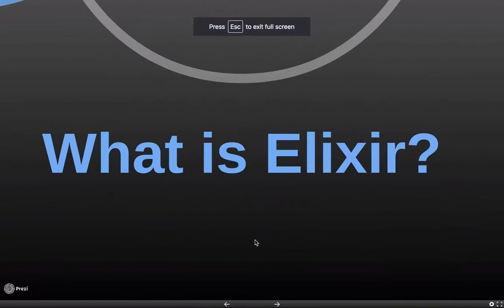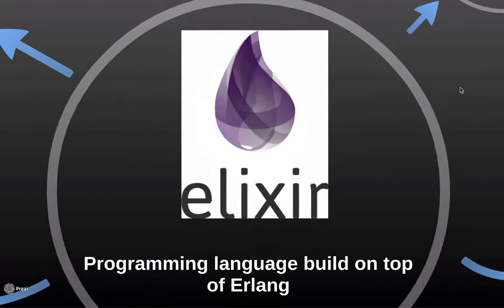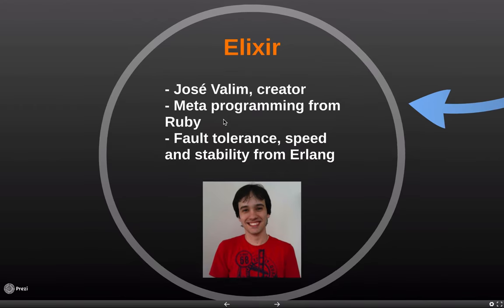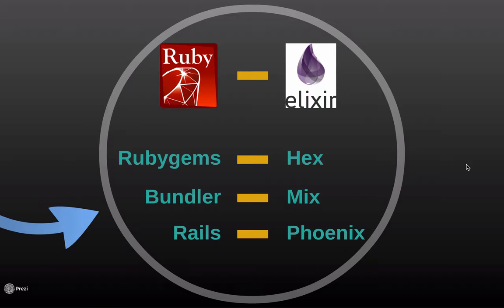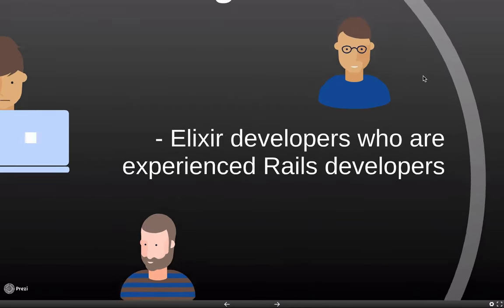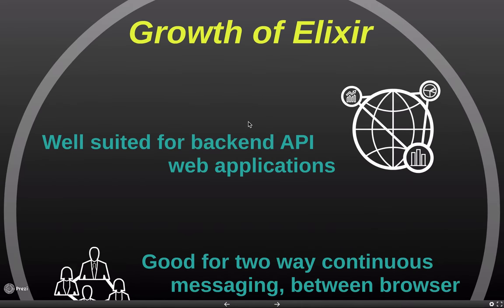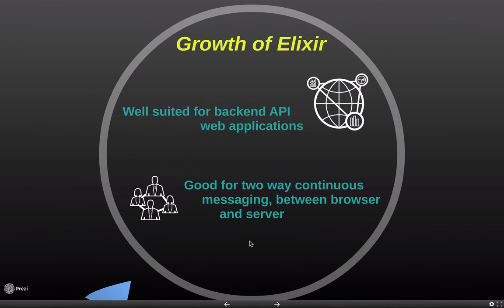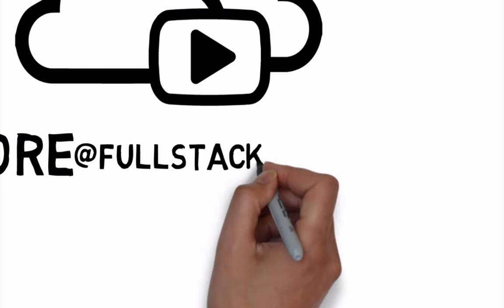What is Elixir - Explained for Rails Developers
Why some Rails developers have switched to the Elixir programming language. (click for more high-quality Rails tutorials).
MORE GREAT RAILS RESOURCES (click to show more)
Learn Ruby on Rails - Recommended book by Daniel Kehoe
Install Rails on Mac - complete how-to guide